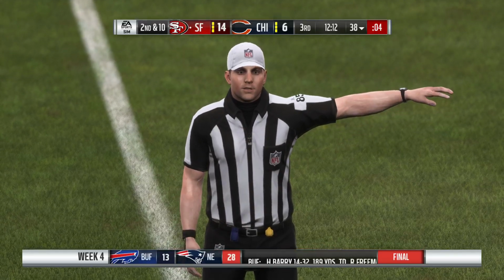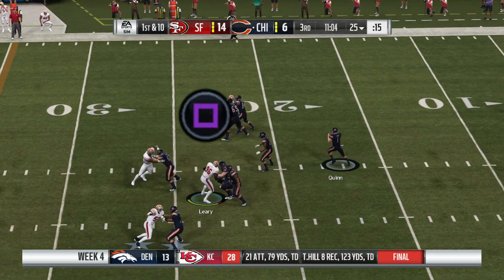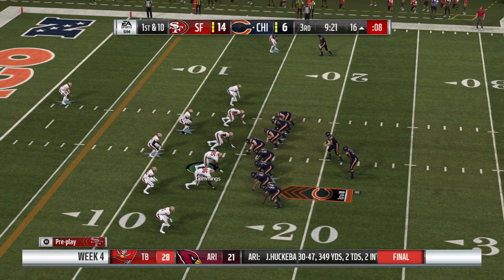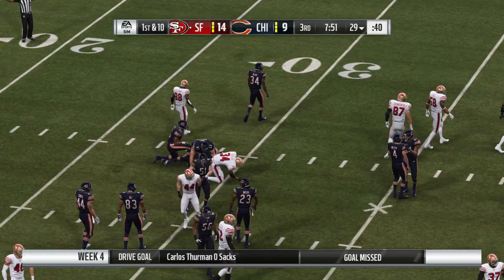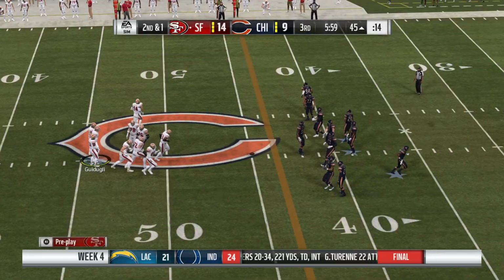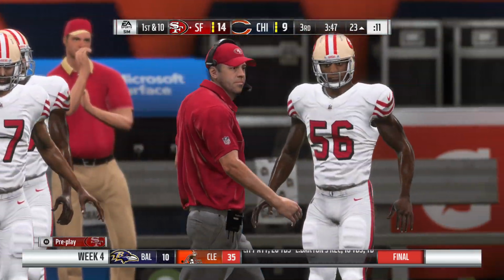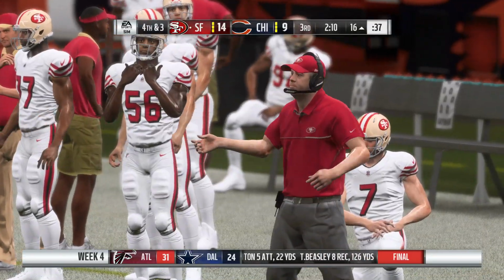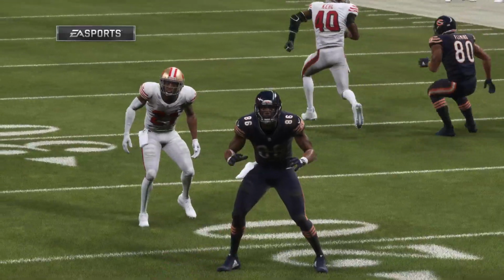Madden NFL 19_20181229153646